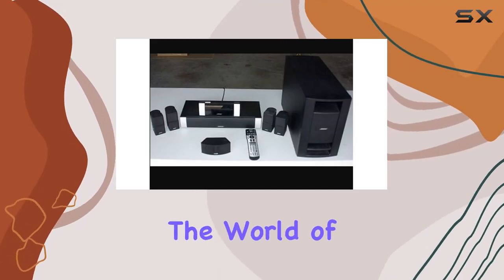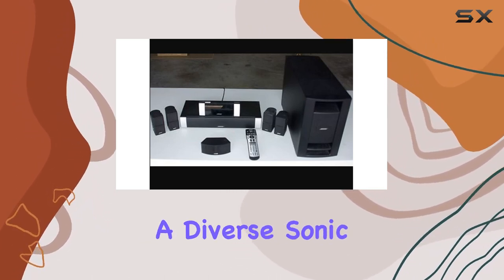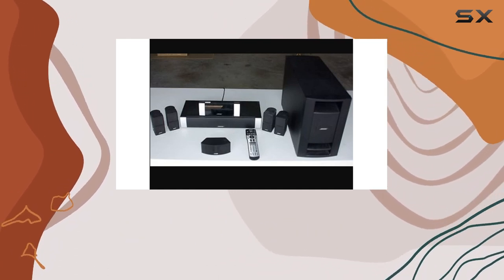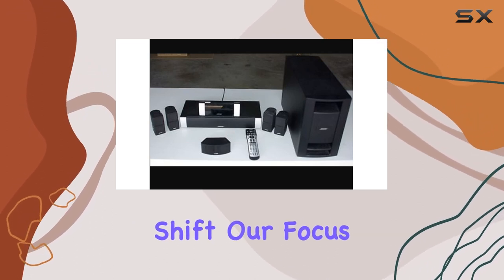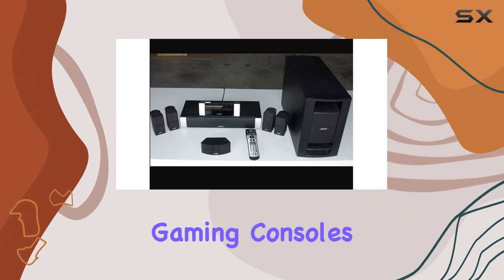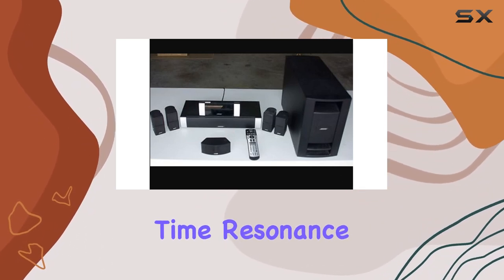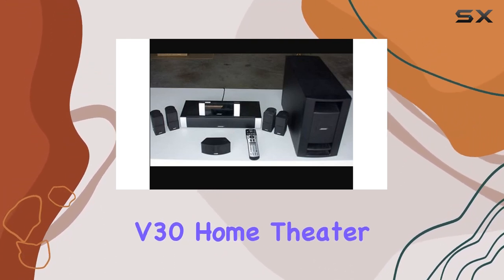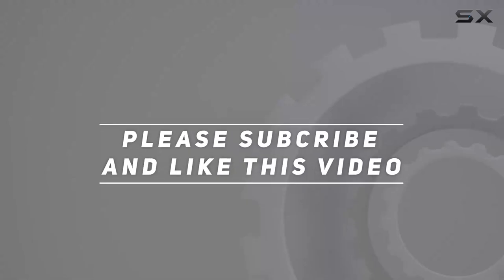Immersive Audio Experience: Bose Lifestyle V30 Home Theater System Review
0:00 Intro
0:06 Review

Things that we mentioned in this video:
Bose Lifestyle V30 42579 : B000UQSQP0